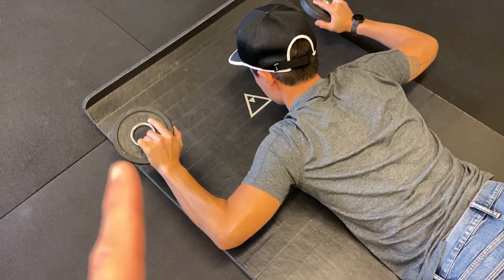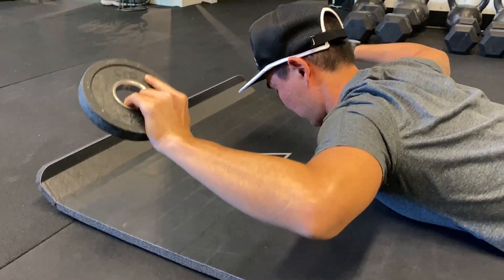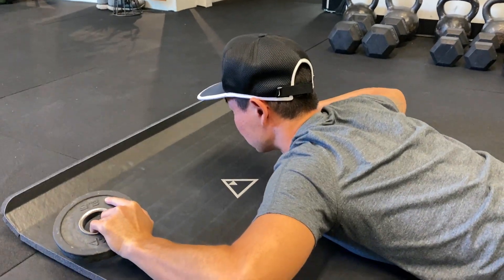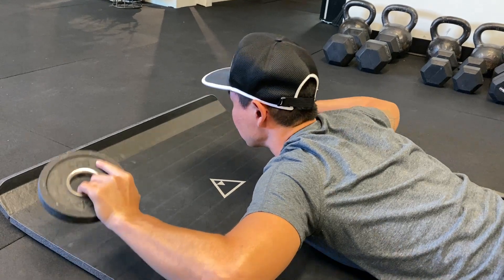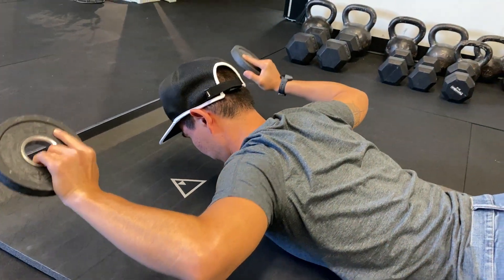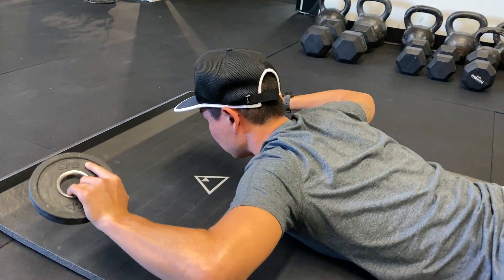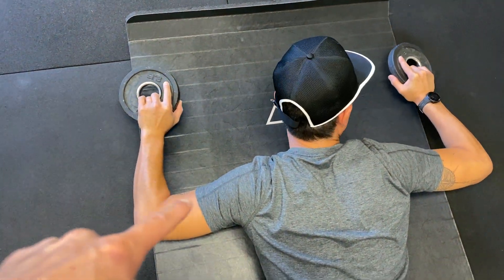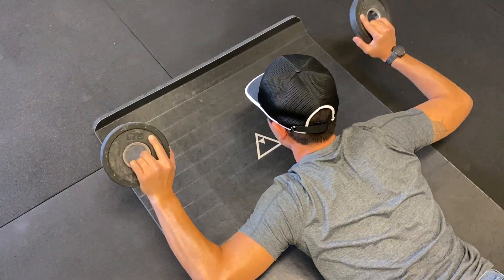Shoulder External Rotation & Scapular Retraction @ 90/90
Focus:
Shoulder, rotator cuff external rotation and scapular retraction strengthening.

Keep you elbows at 90 degrees and upper arm (shoulders) @ 90 degrees to your spine.

Keep your hands as high as possible and elevate your elbows as you retract (pinching motion) your shoulders together.

Complete to form failure which should be about 30-45" for 2 sets to start.